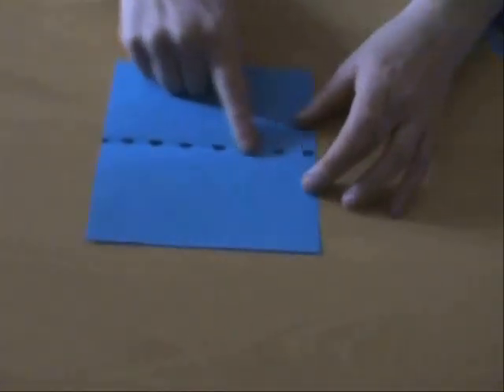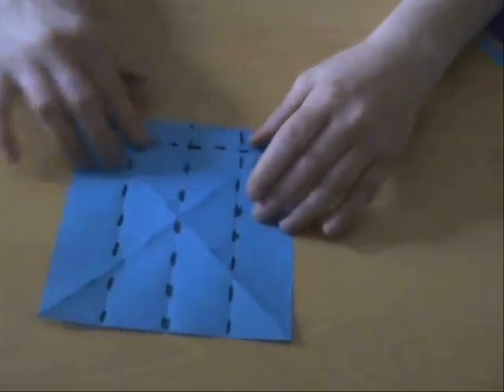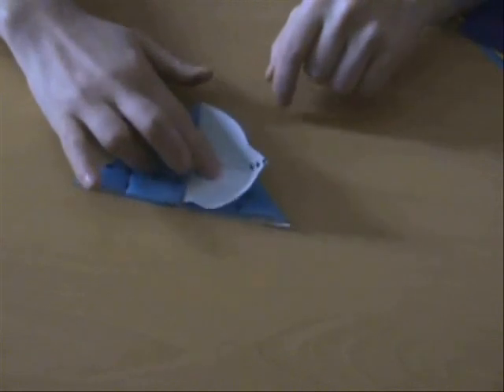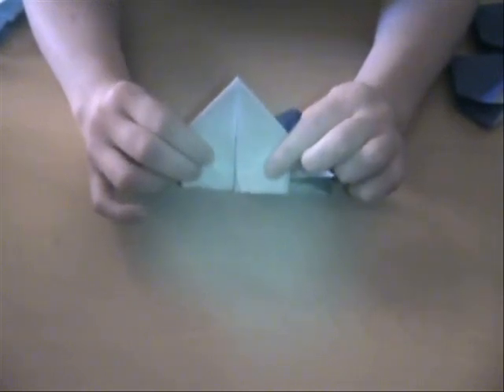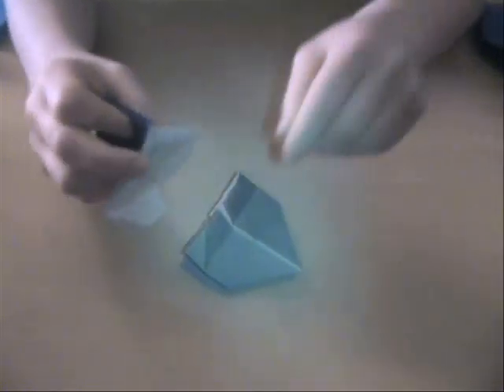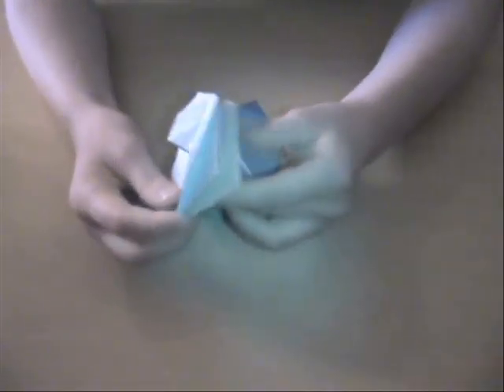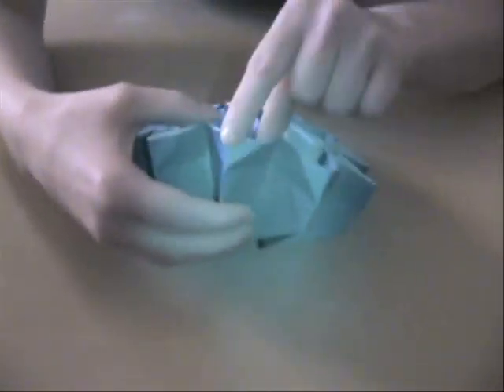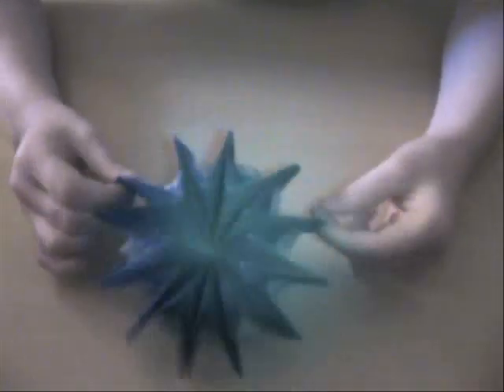Origami Fireworks by Yami Yamauchi: Improved Assembly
The difference between this video and the one posted previously is how the modules are assembled. I think the new assembly is easier and more robust than the previous one.

This video demonstrates how to fold the origami model "Fireworks" that Yami Yamauchi designed. Yami kindly gave me permission to make this video accessible to you.

Diagrams can be found in the book "Practical Origami" by Rick Beech